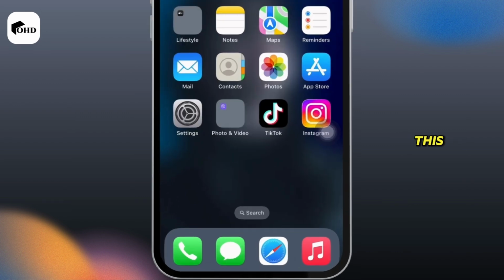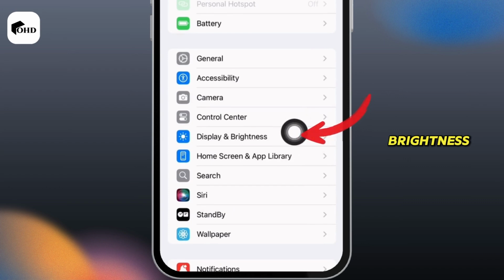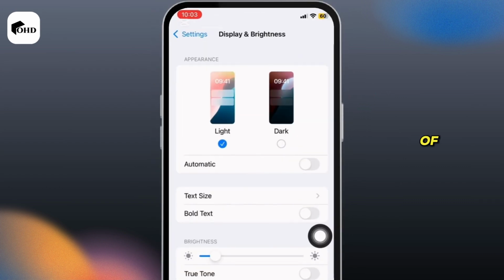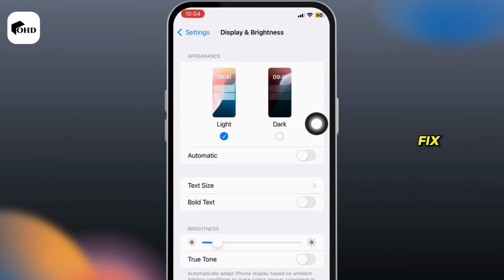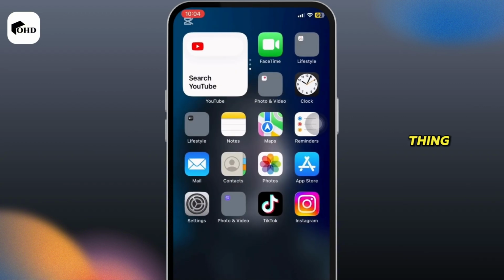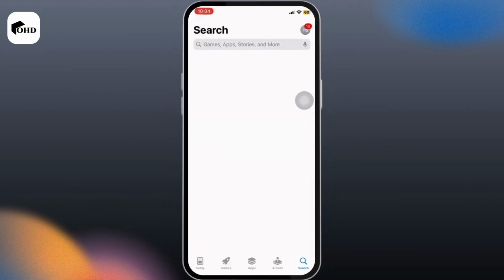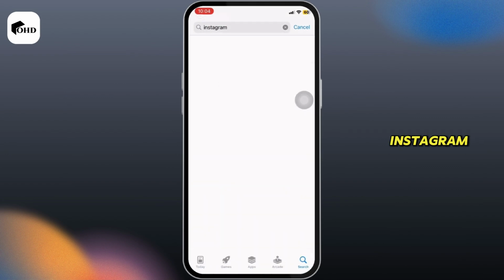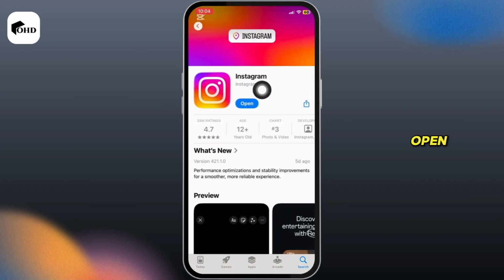How To Fix Instagram Reels Comments In Dark Mode 2026 | Light Mode Issue Solved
Learn how to fix Instagram Reels comments showing in dark mode even when your iPhone or Android is set to light mode. This step-by-step tutorial shows you how to toggle display settings, update Instagram, and resolve the light/dark mode bug for Reels comments in 2026.

Timestamps:
0:00 – Intro: Fix Instagram Reels Dark Mode Comments
0:05 – Toggle Device Display Settings
0:15 – Switch Dark Mode Off & On
0:25 – Check Instagram App Update
0:35 – Update Instagram to Fix Bugs
0:45 – Wrap Up & Reels Comments Fixed

how to fix instagram reels comments in dark mode, instagram reels light mode issue, instagram dark mode bug, fix instagram reels comment section, instagram 2026 tips, instagram reels comment problem, how to switch light mode instagram, instagram display settings fix, instagram app update 2026, instagram tutorial reels